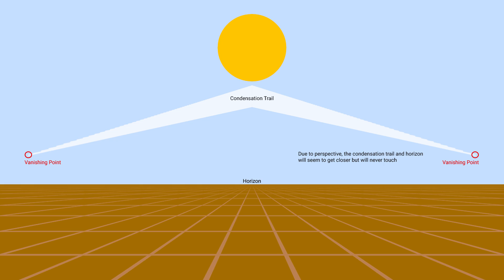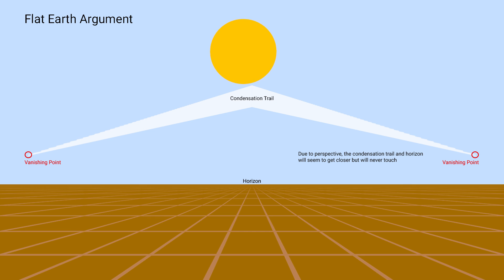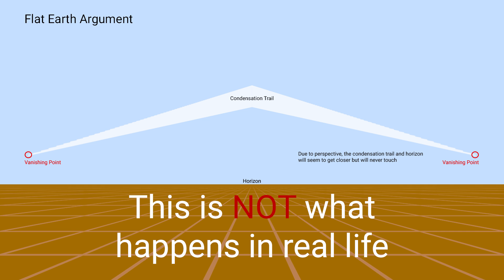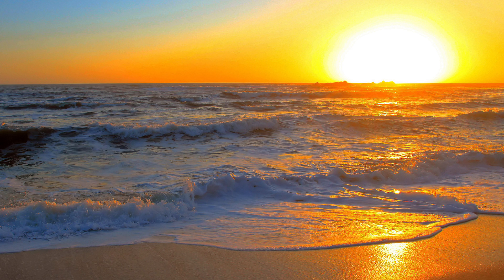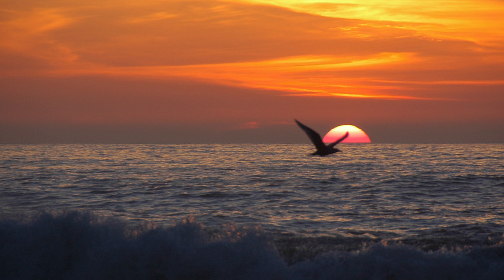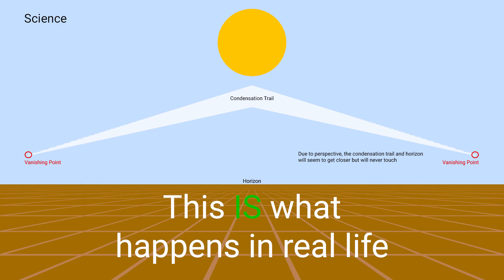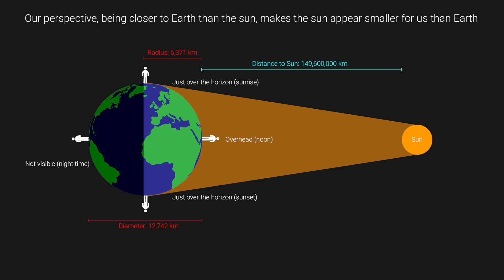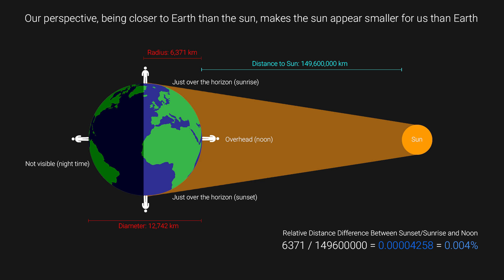Flat Earth Debunked #1 - Flat Earther Debunking Himself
Today we go over our first video where we debunk weak Flat Earth arguments.

This Flat Earther tries to pass off sunrises and sunsets as just a matter of perspective. What he's not realizing is that by using this perspective argument, he's actually enforcing our scientific knowledge a lot more than his weak Flat Earth argument.